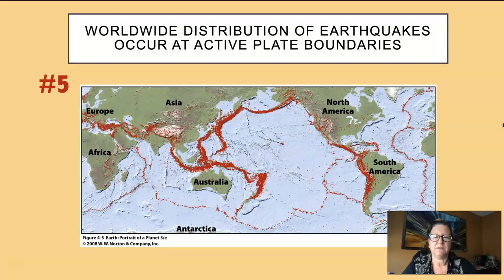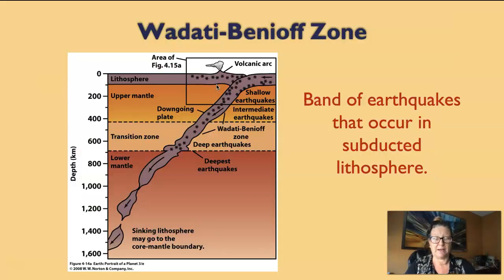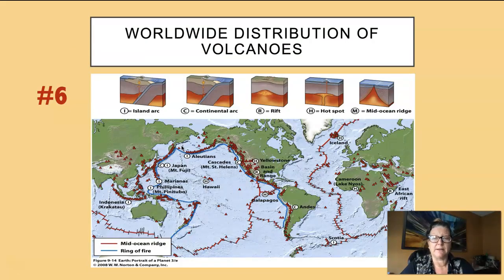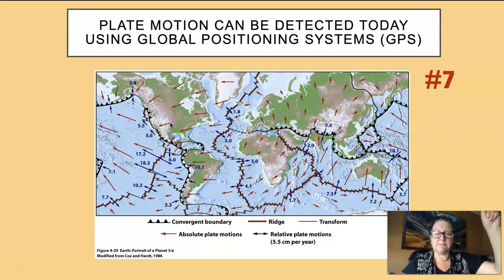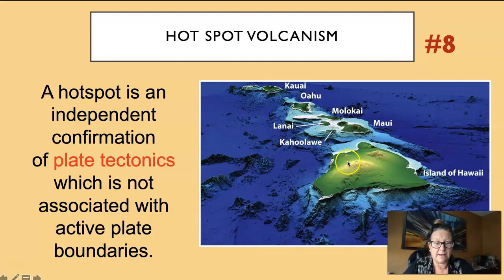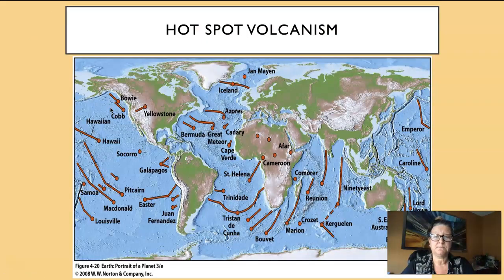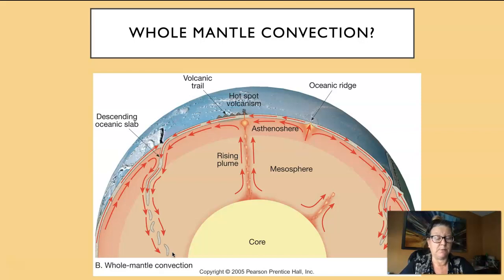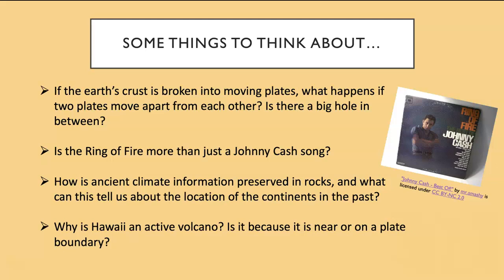PLATE 3c 2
This video discusses evidence for plate tectonics including earthquake and volcano locations and GPS measurements.